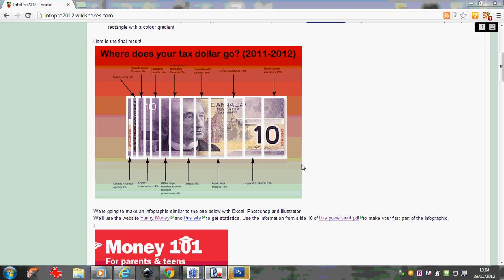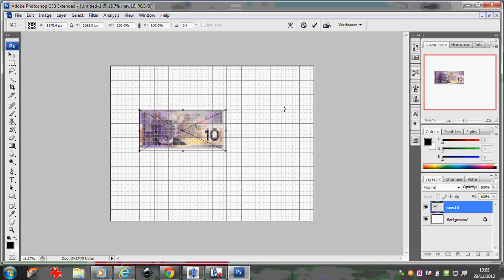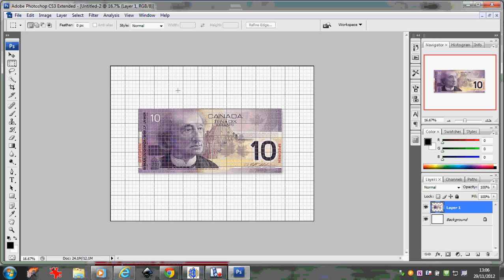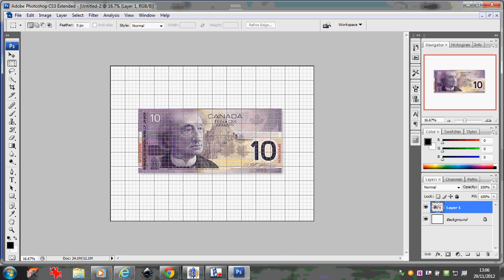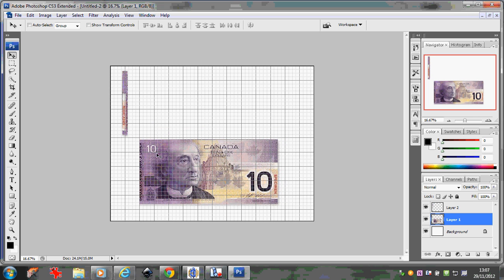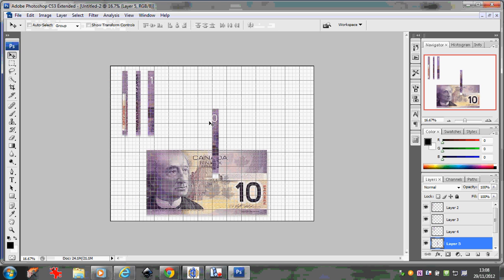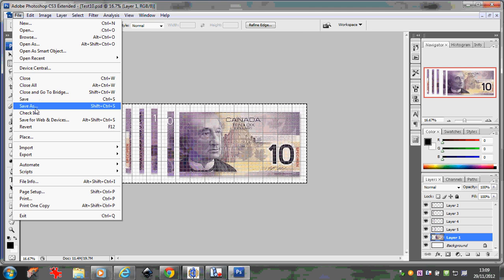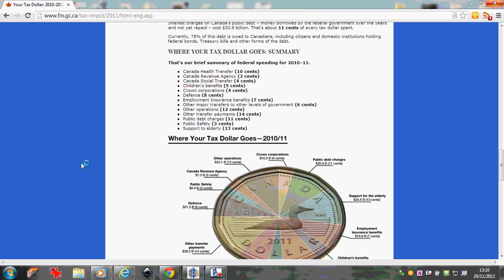HowToMakeInfographicPart1.wmv Part 1: Photoshop